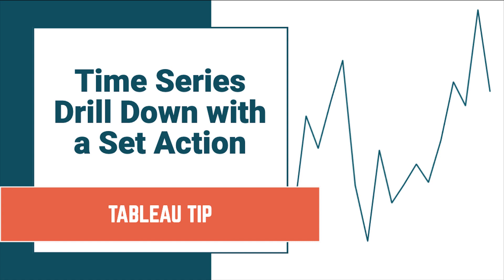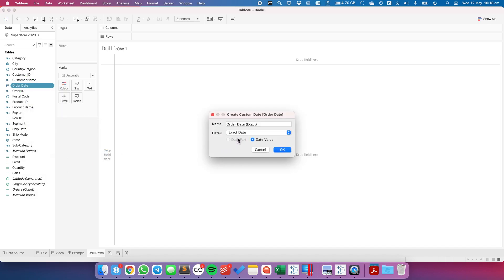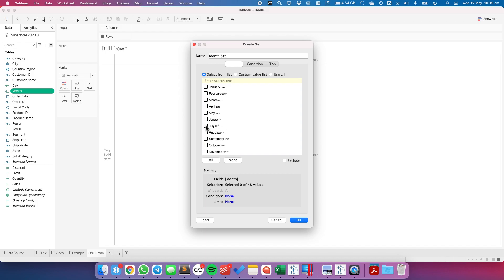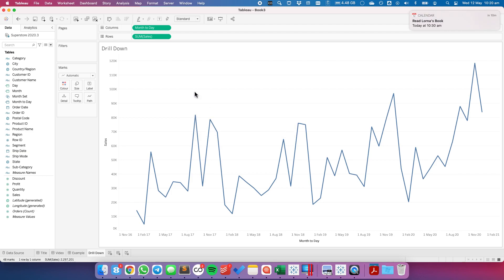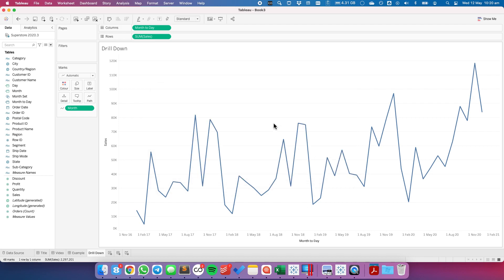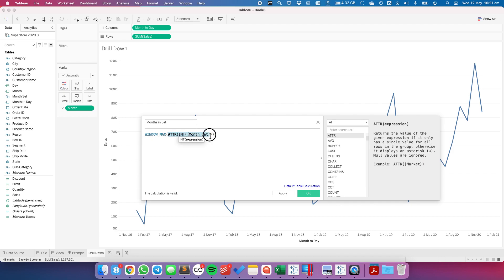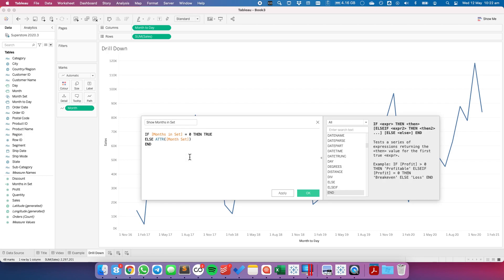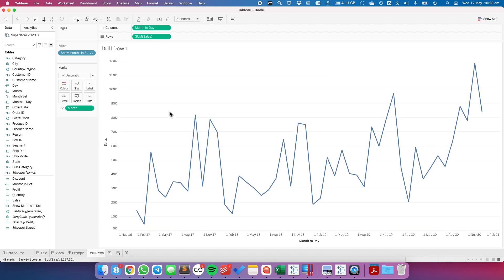How to Create a Time Series Drilldown with a Set Action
In this video, I show you how to use a set action to drill down from a monthly view to a daily view. This technique will work with any date drill down, whether it be year to quarter, year to month, quarter to day, etc.